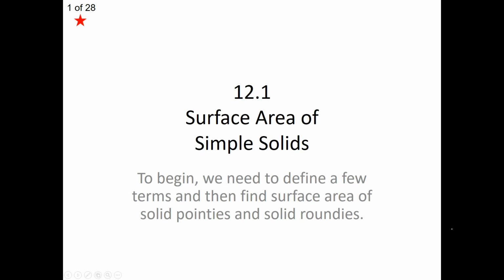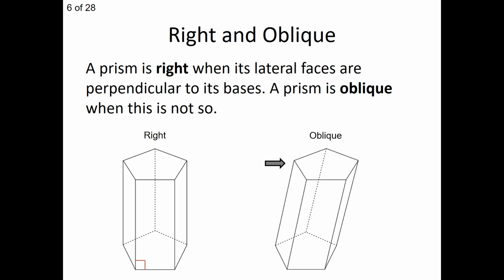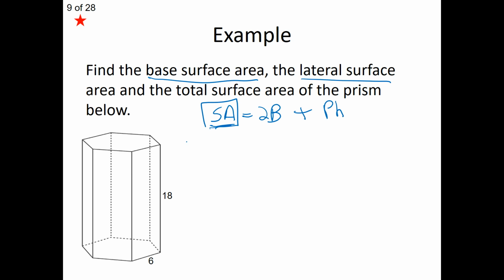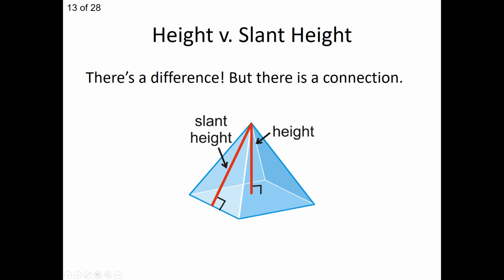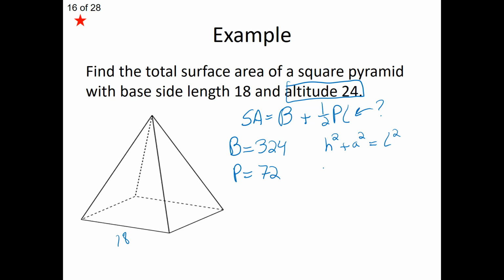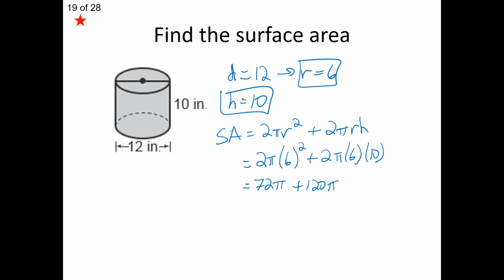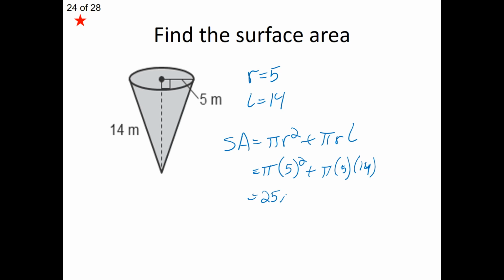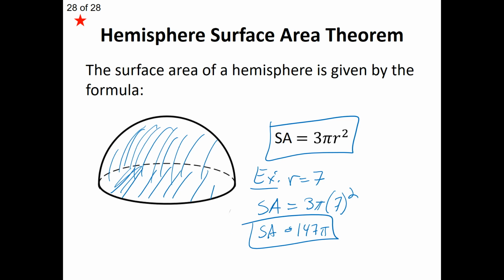AG - 12.1 VN Surface Area of Simple Solids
Academic Geometry
Chapter 12
12.1 VN Surface Area of Simple Solids